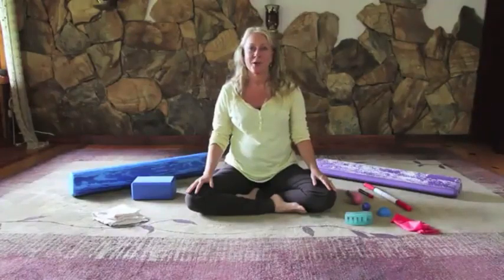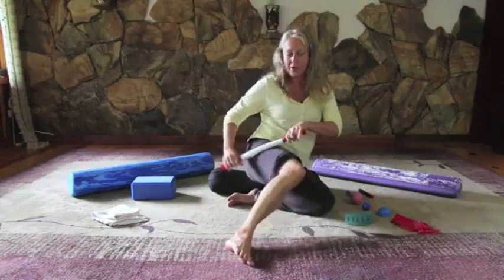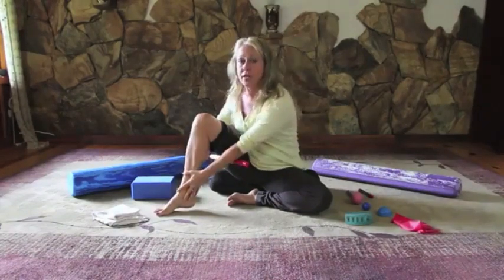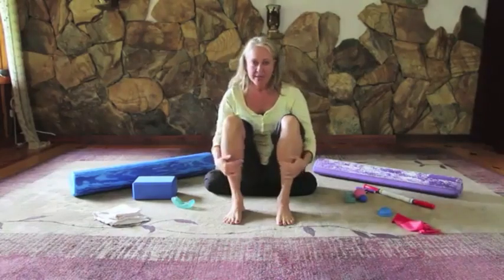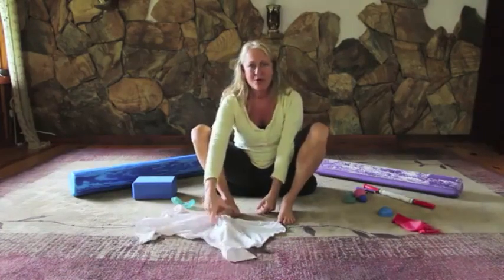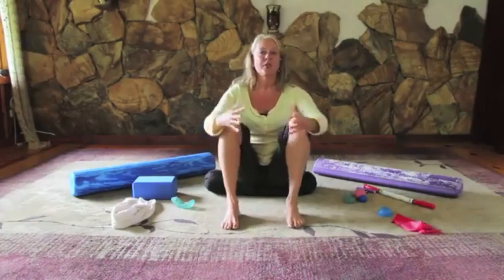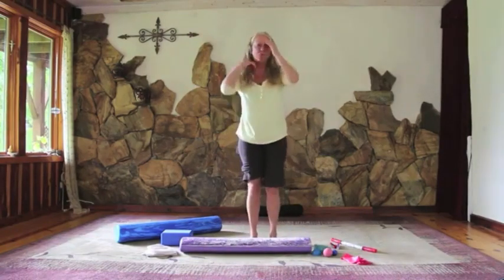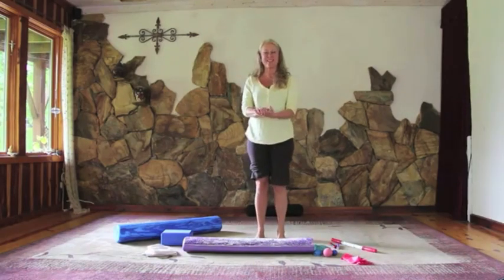Activate Your Arches for Active Aging and to Fight Peripheral Artery Disease (PAD)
Flat feet, aka collapse arches, can restrict movement while encouraging injuries. You can bring your feet alive to improve you later years, stay more active, and in the case of peripheral artery disease (PAD) improve blood flow through your feet. Simple exercises for a more active retirement. Taught by professional dance teacher, and FitOldDog's Continuum and Body Movement instructor.